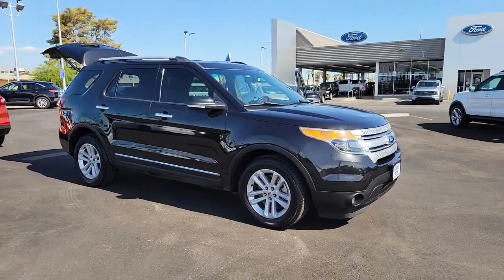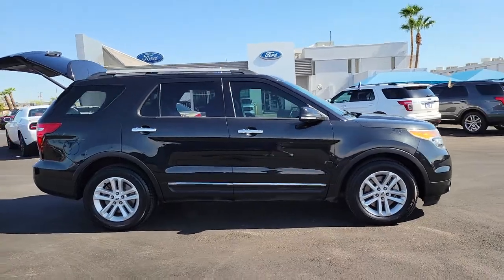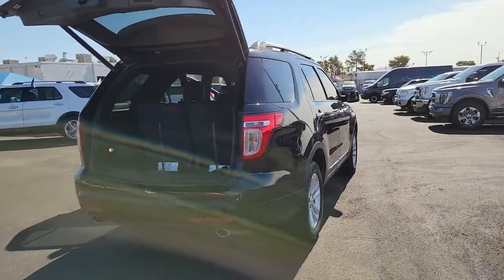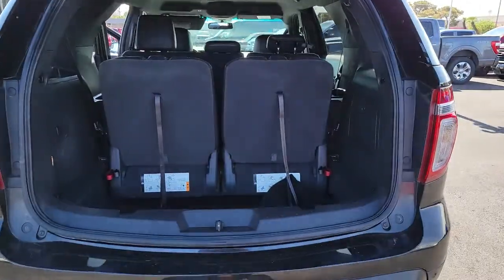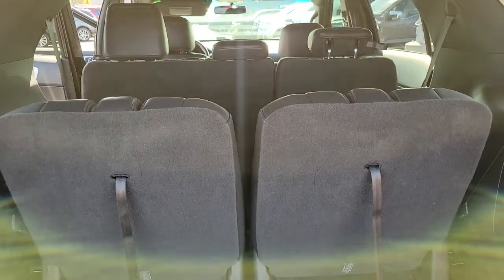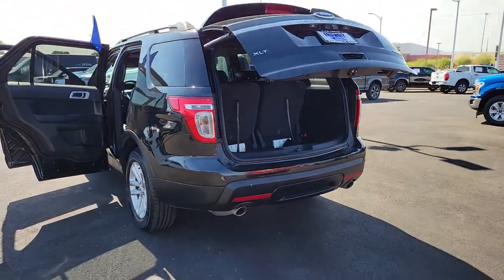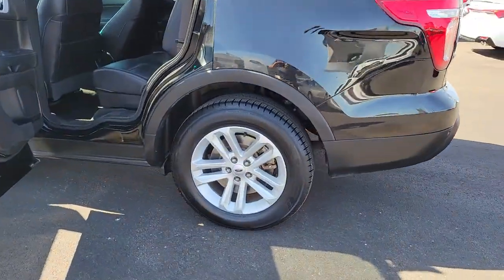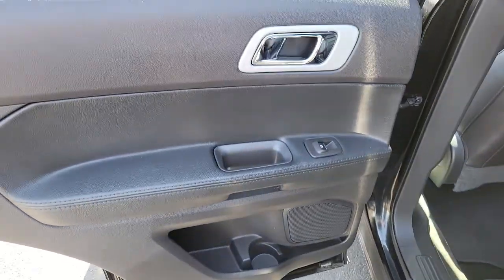Used 2015 Ford Explorer XLT Las Vegas, Bullhead City, St. George, Havasu, Pahrump, NV P12723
Tuxedo Black Metallic Used 2015 Ford Explorer XLT available in Las Vegas, Nevada at Friendly Ford. Servicing the Bullhead City, St. George, Havasu, Pahrump, NV area.

Friendly Ford
660 N Decatur Blvd

New Price! CARFAX One-Owner. Clean CARFAX. Certified. Black XLT FWDbrbrWelcome to Friendly Ford! Located in Las Vegas, NV, Friendly Ford is proud to be one of the premier dealerships in the area. Odometer is 10771 miles below market average!brbrFord Blue Certified Details:brbr  * Limited Warranty: 3 Month/4,000 Mile (whichever comes first) after new car warranty expires or from certified purchase datebr  * and 11,000 FordPass Rewards Points to use toward first maintenance visitbr  * Transferable Warrantybr  * Warranty Deductible: $100br  * Roadside Assistancebr  * 139 Point Inspectionbr  * Vehicle HistorybrbrAwards:br  * 2015 KBB.com Best Buy Awards Finalist   * 2015 KBB.com 5-Year Cost to Own Awards   * 2015 KBB.com Brand Image AwardsbrbrbrReviews:br  * The 2015 Ford Explorer is a roomy, comfortable, versatile, and more fuel-efficient SUV than its truck-based ancestors, or even modern vehicles like the Chevy Tahoe. If thats what you need, the Explorer fits the bill. Source: KBB.combr  * Upscale cabin; abundant high-tech features; comfortable ride; fuel-efficient turbocharged four-cylinder engine; strong turbocharged V6. Source: Edmundsbr  * The all new, bold and dashing 2015 Explorer is your family's very own 7-person adventure machine. Explorer inspires with best-in-class hwy fuel economy even the hybrid competition can't beat: 28 mpg with the 2.0L EcoBoost engine. For the performance-driven, the 3.5L EcoBoost V6, standard on the new Explorer Sport, produces best-in-class V6 power and torque. There's an Explorer to go wherever you want. Increase your confidence with our driver-assist advancements. Explorer's highly capable Terrain Management System is paired with Intelligent 4WD to give you seamless shift-on-the-fly confidence. When encountering challenging conditions, just turn the dial to match the scene outside. When traffic is detected in your blind spots, the available BLIS (Blind Spot Information System) with cross traffic alert is designed to alert you with a light in your sideview mirror. In addition, the adaptive cruise control and collision warning with brake support is designed to help you maintain a preset gap from the vehicle in front of you. Travel in style and luxury with leather-trimmed seating, standard inside Explorer Limited. Second-row heated seats and secondary console are made available on the Limited, and standard features such as heated steering wheel and 10-way power, heated and cooled front seats take your comfort to the extreme. Standard seating for 7 features environmentally friendly, supportive, soy-based foam in the seat cushions and seatbacks to help conserve limited resources and reduce CO2 emissions. A dual-panel moonroof fills the cabin with light. This graceful space - crafted to world-class standards for fit and finish - is sure to please wherever your journey takes you. Source: The Manufacturer Summary